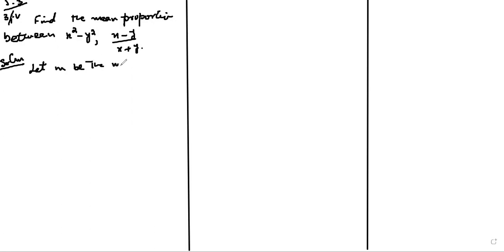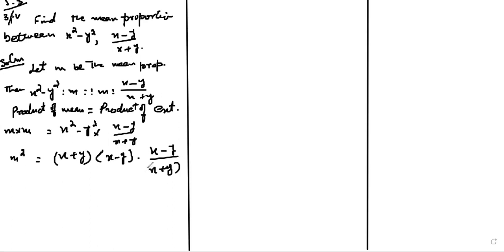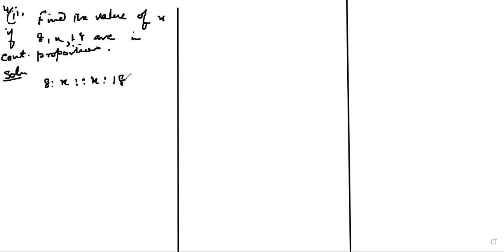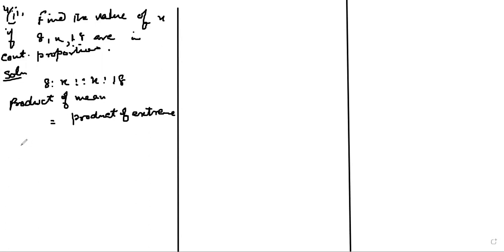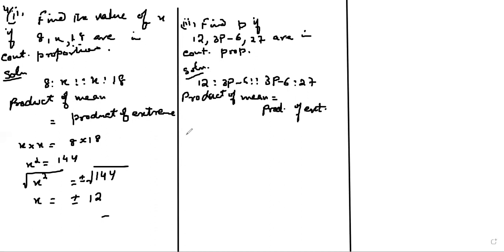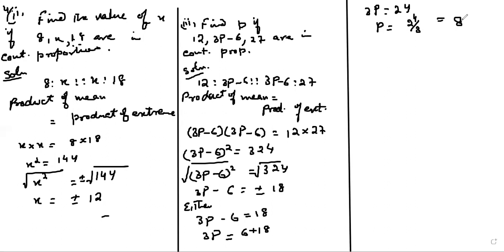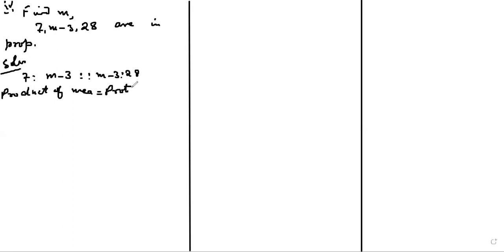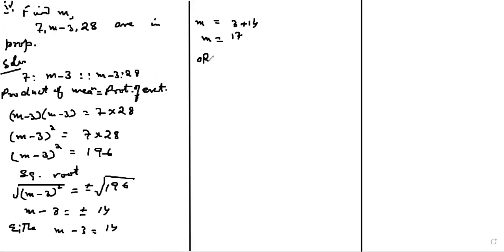MATHEMATICS FOR CLASS 10, UNIT 3 VARIATIONS, EXERCISE 3.3 LONG QUESTIONS PART 5